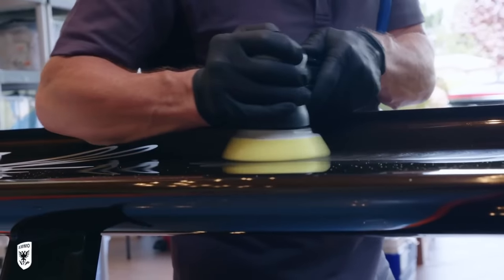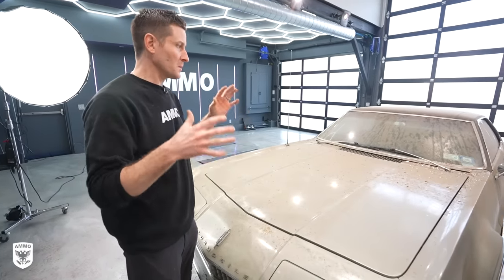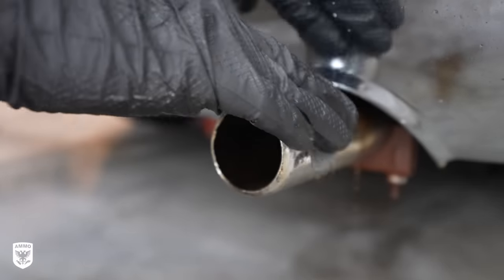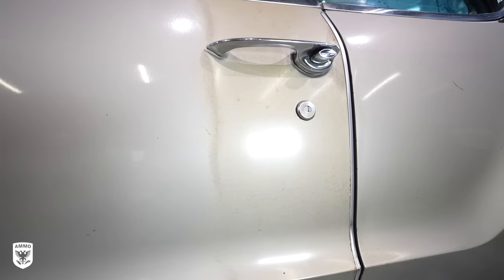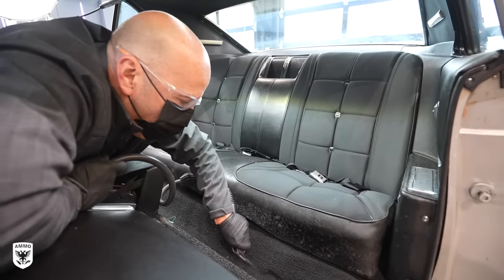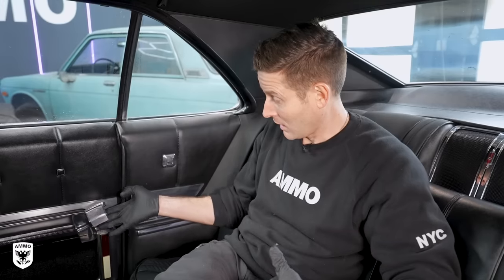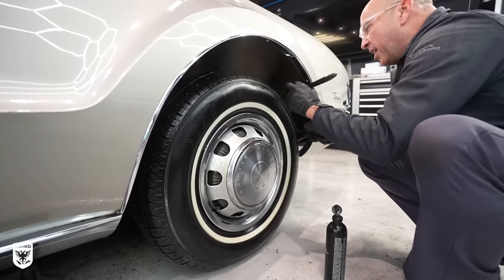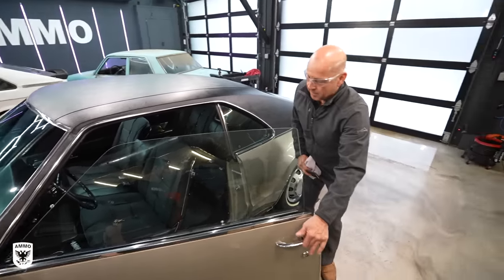First Wash In 15 Years: 1967 Oldsmobile Toronado Disaster Detail and Surprise Reveal!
This is a 1967 Oldsmobile Toronado that has sat in a garage in Long Island for over 15 years. The owners son wants to get the Toronado back on the road hopefully in time for his wedding. Thankfully, I have the help of Jason Rose (Rupes USA) and Kevin Brown (buffdaddy.com) to bring the dusty Toronado back to life.

AMAZON LINKS